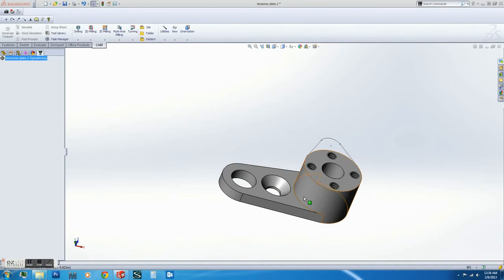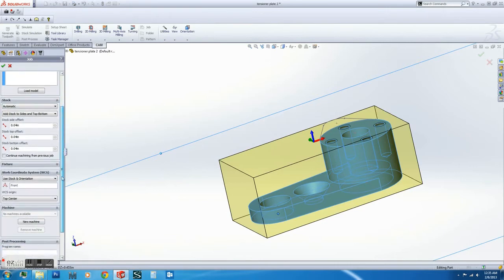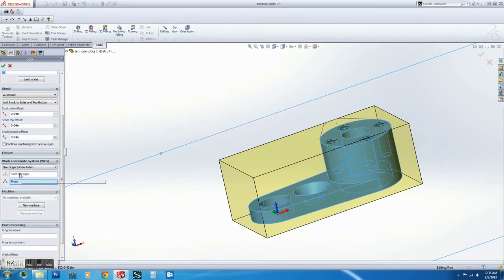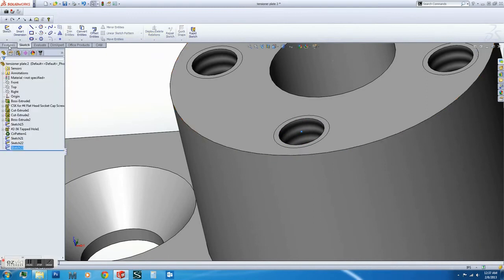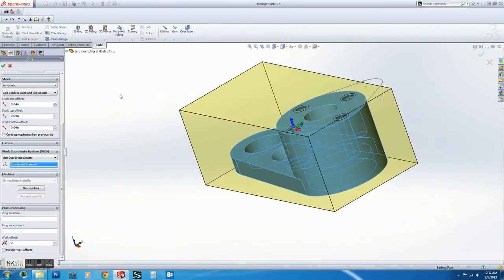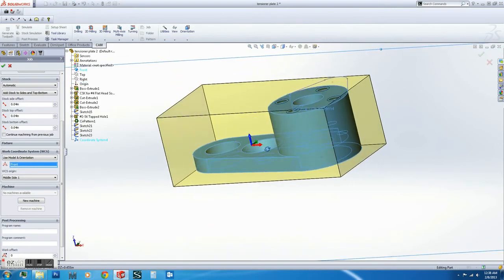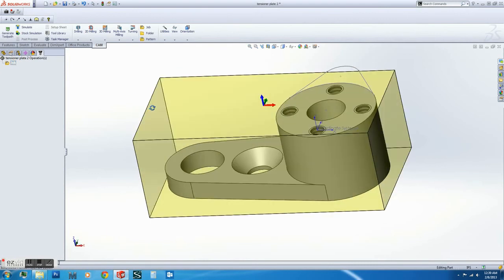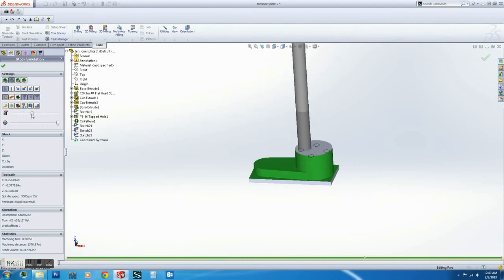HSMWorks Tutorial: Setting up a coordinate system